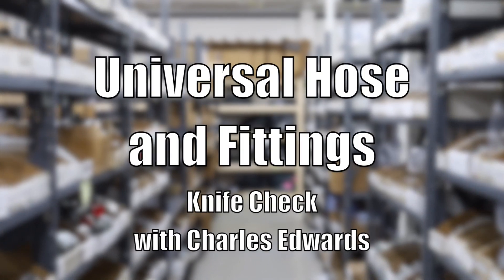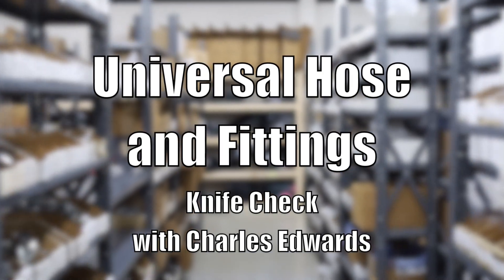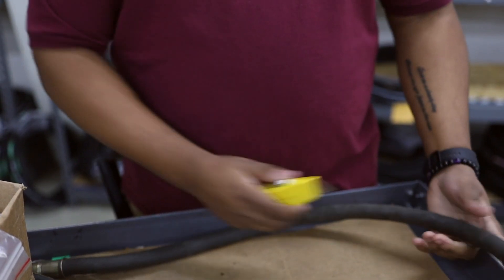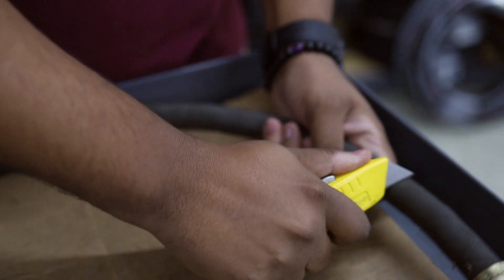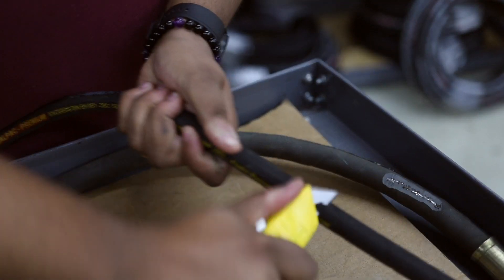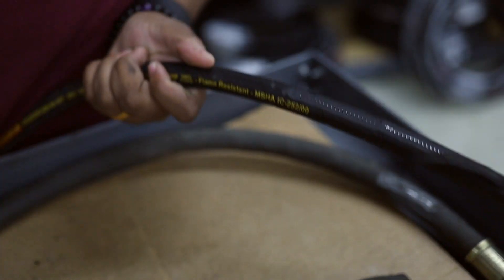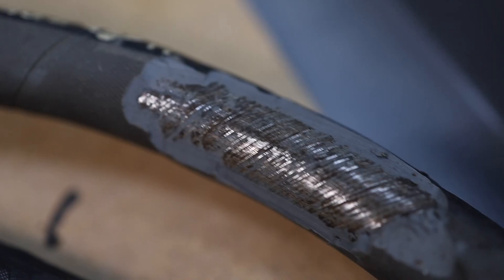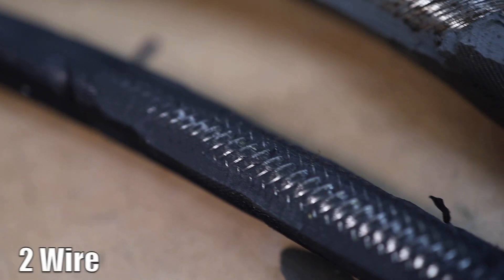Life Hack: Identifying Hydraulic Hose (2-Wire and 4-Spiral)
Got a hydraulic hose that you need identified on the spot? Our hose man Charles shows a quick and easy trick to get the job done! Works for all 100R16, 100R12, and 100R2 hoses!